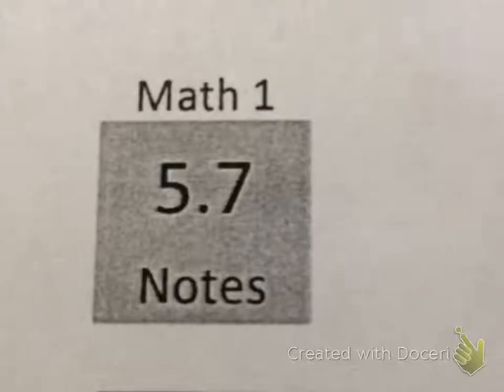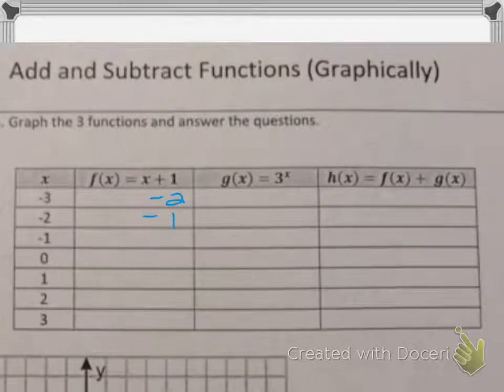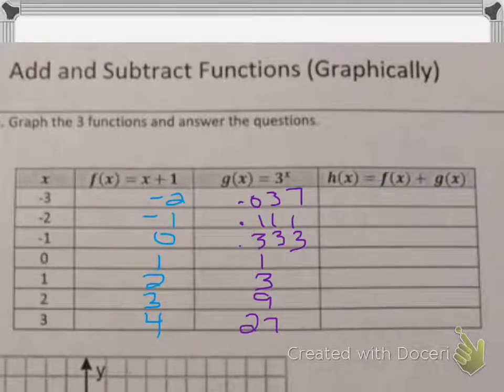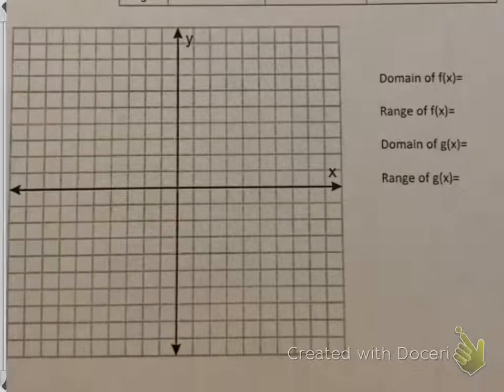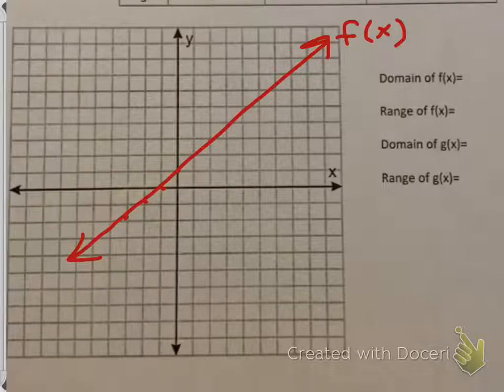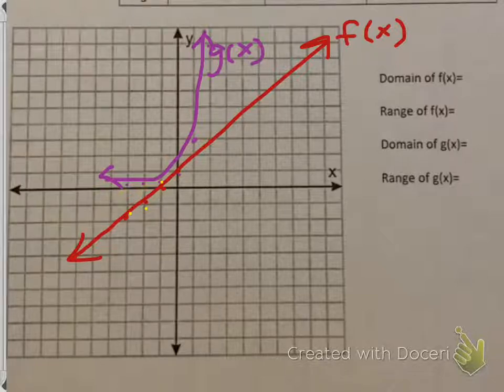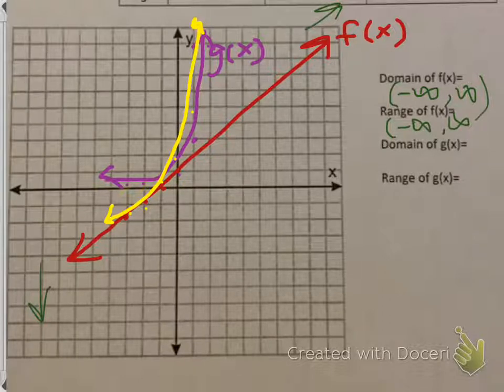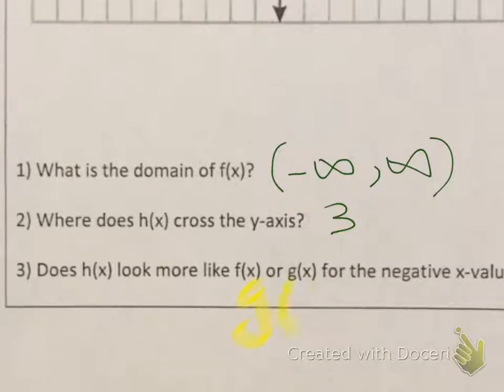5.7 Notes math 1